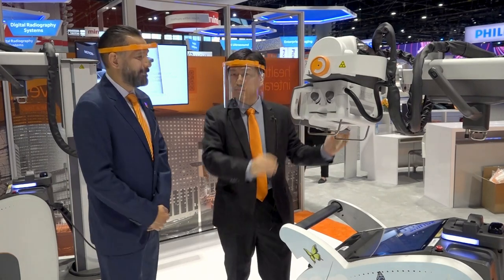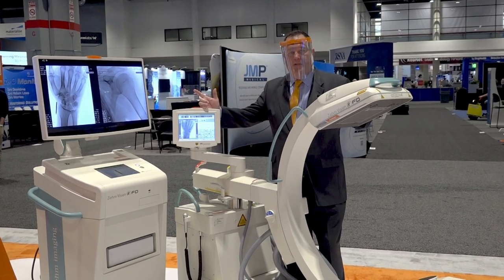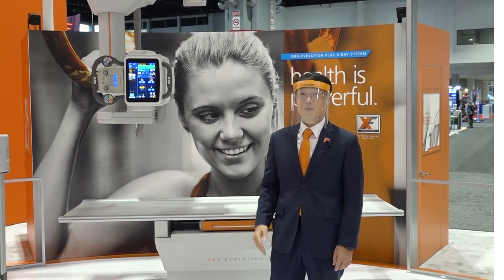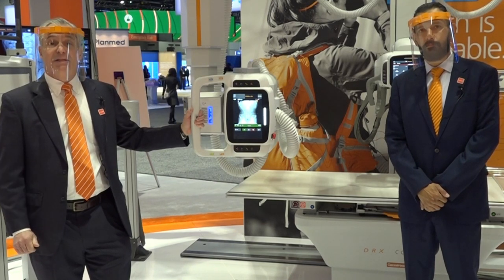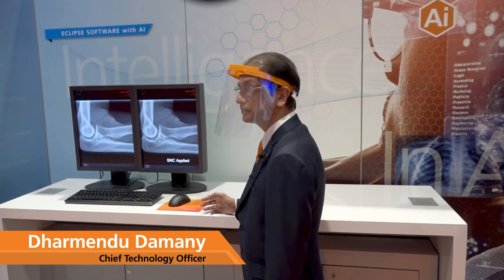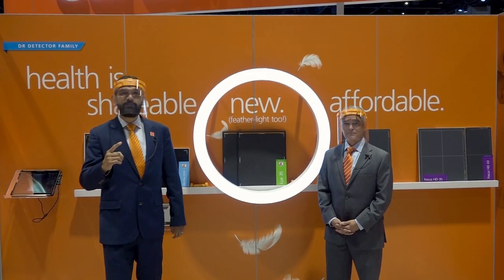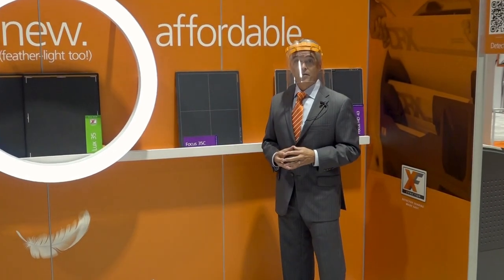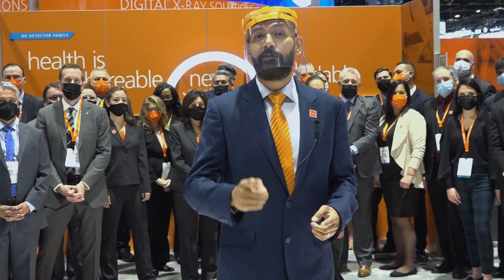RSNA 2021- Take a Tour of Carestream Health's Booth!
See all the latest imaging innovations from Carestream Health on display at RSNA 2021 in this quick tour of our booth. RSNA21 RSNA imaginginnovation medicalimaging "Rx only"